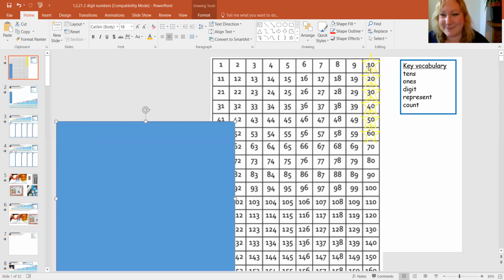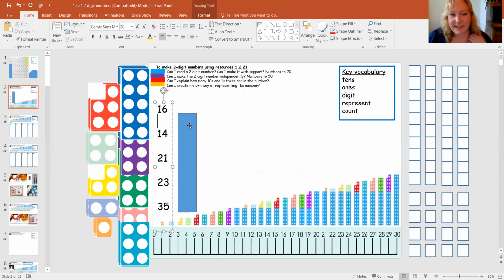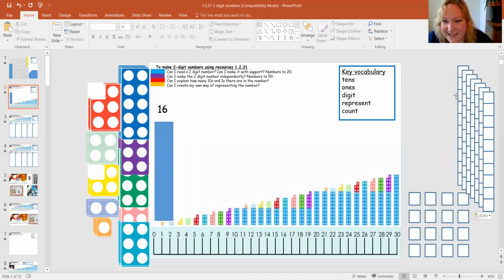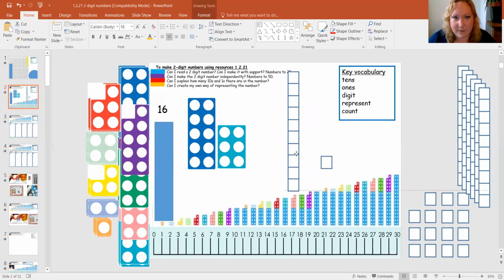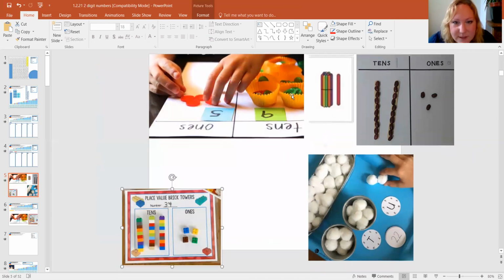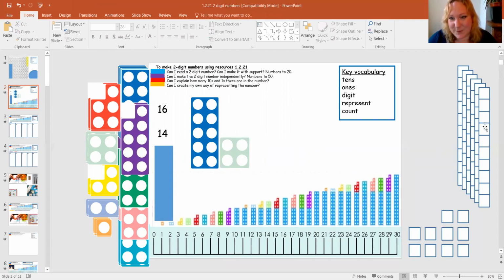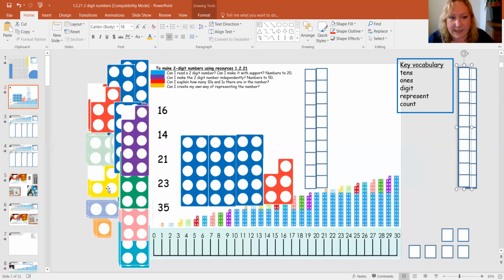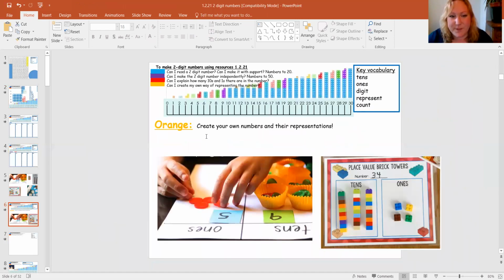Yr 1 Maths 1 2 21